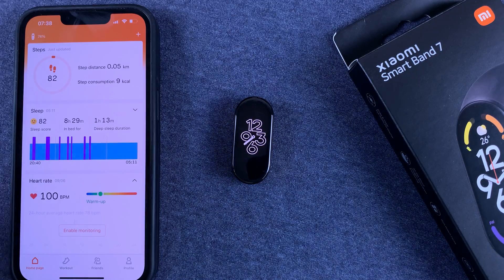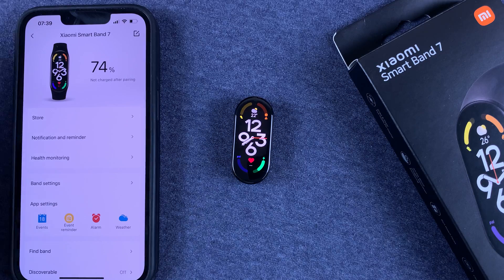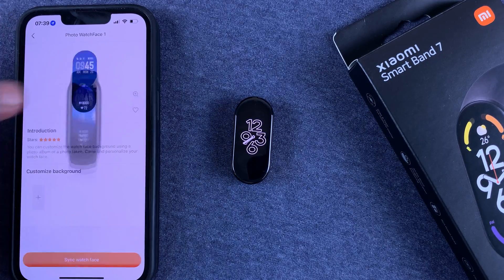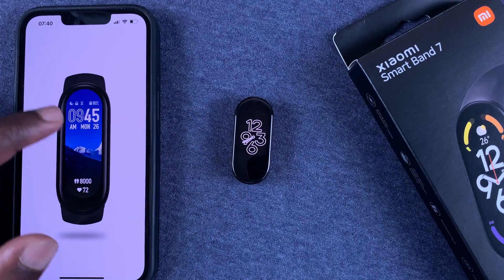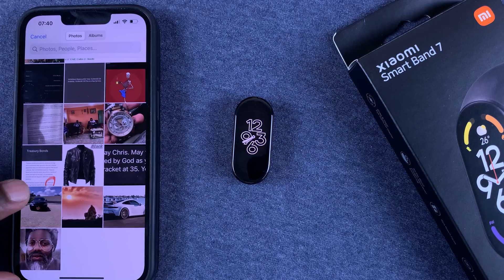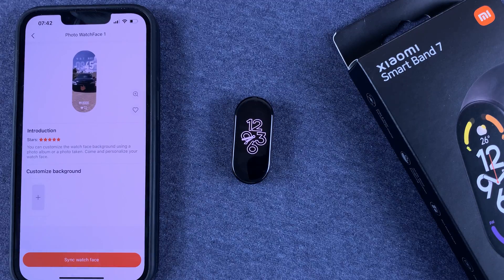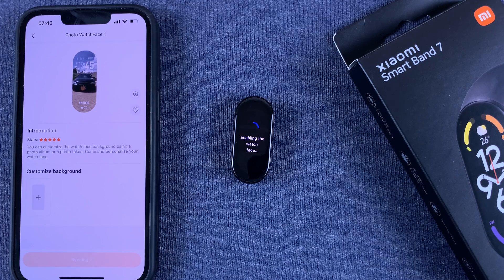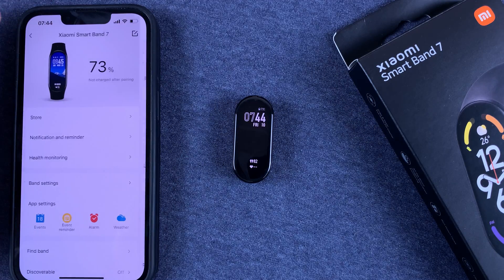How To Create a Custom Photo Watch Face On Xiaomi Smart Band 7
Learn how to create a custom photo watch face on Xiaomi Smart Band 7. For this, you need to install Zepp Life(Mi Fit) app, and link your Mi band 7.

The Xiaomi Smart Band 7 has the capability to create and set a custom watch face of your choice.

Timestamps
0:00 - Intro
0:08 - Example of watch faces on Xiaomi Smart Band 7
0:27 - How to create a custom watch face
2:38 - Outro

Cell Phone Tripod Adapter